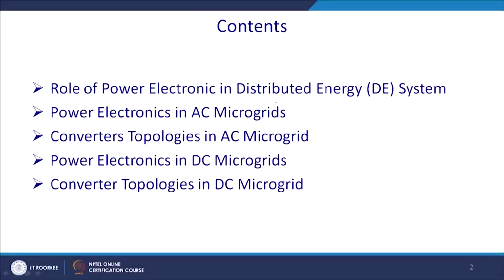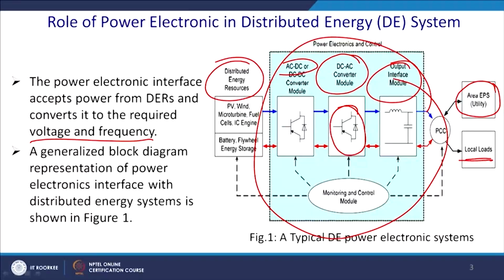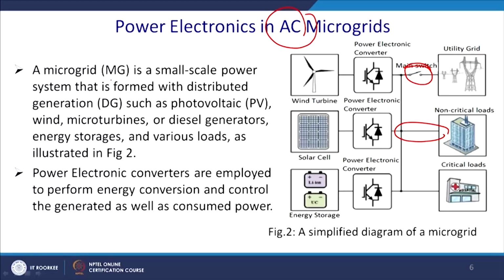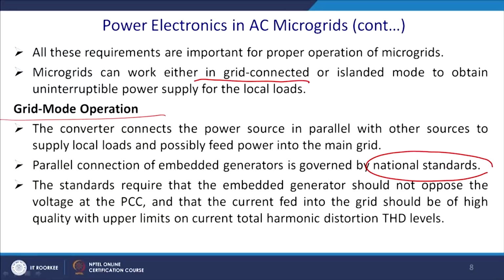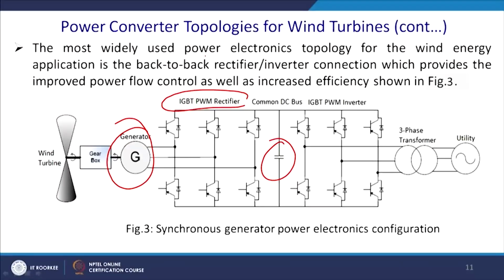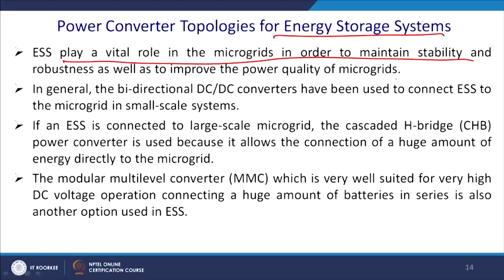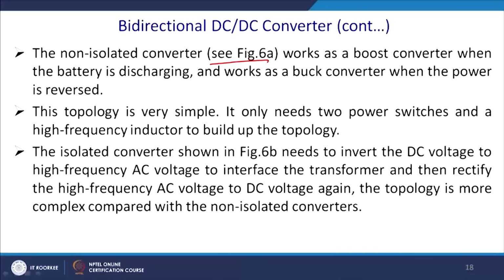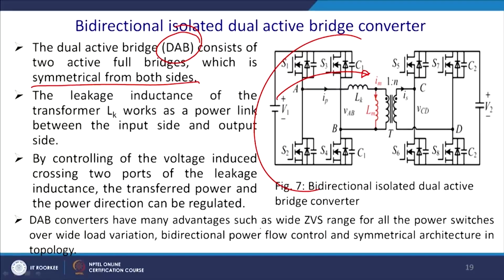Power Electronics for Microgrid